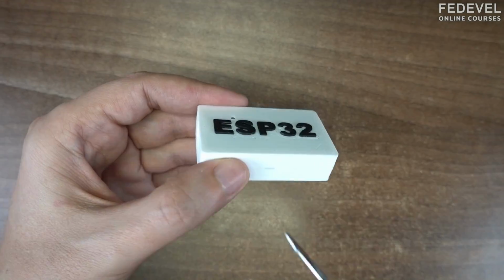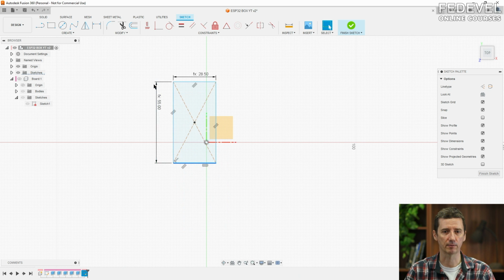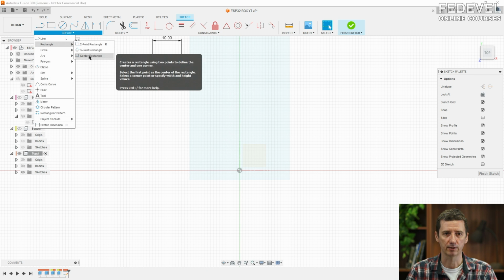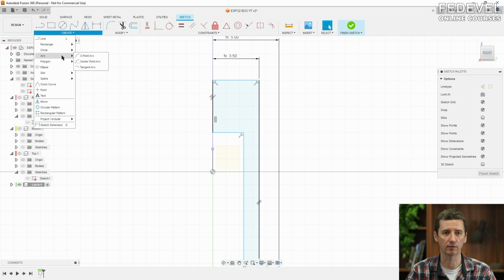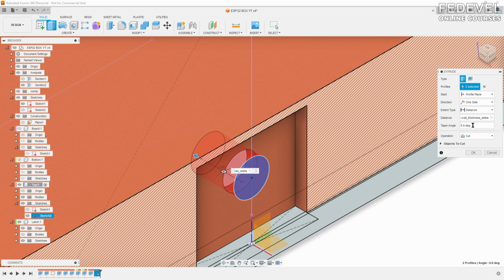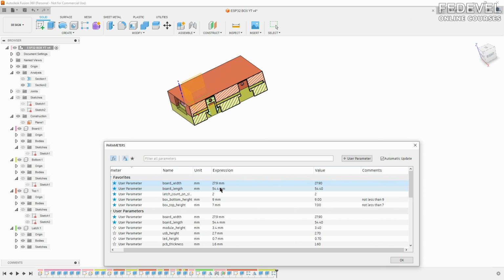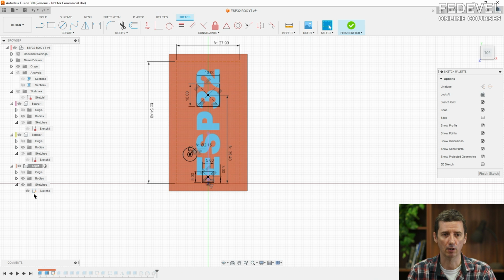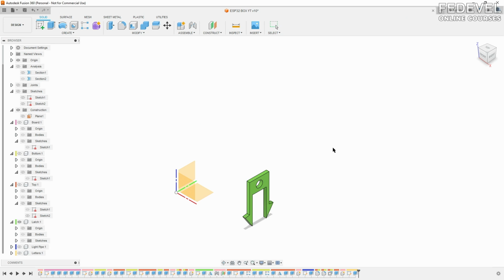How to Make Custom ESP32 Box in 1 Hour | Full Tutorial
In this tutorial you will learn how to design and 3D print your own box for any board.

Chapters:
00:00 What this video is about
00:35 Creating 3D model of ESP32 board
07:42 Box basic dimensions
09:25 Creating bottom
10:33 Creating top
12:06 Opening for USB connector
14:02 Bottom support
15:52 Top support
19:36 Adding rim
22:11 Creating latch
28:48 Moving latch
29:31 Openings for latches
34:37 Openings for latches in bottom lid
41:07 Opening for screwdriver
43:25 Opening for LED
45:21 Adding light pipe
47:11 Rounding edges
47:58 Making walls thicker
48:25 Adding text on the top
50:14 Adding letters
53:16 Design finished
53:48 Changing size of the box
55:10 3D printing and building the box

- Robert